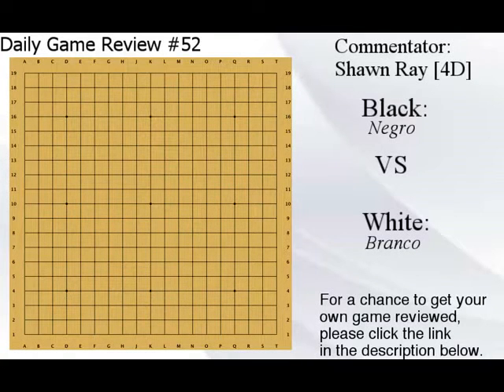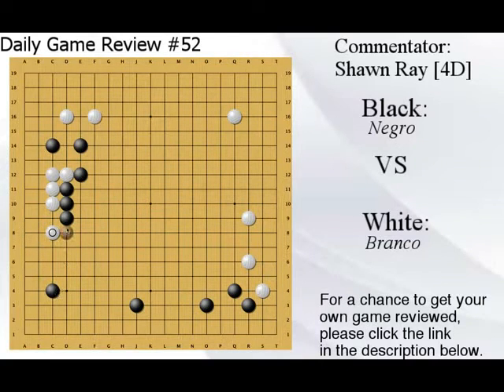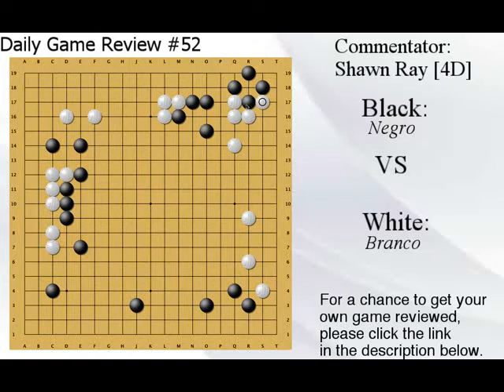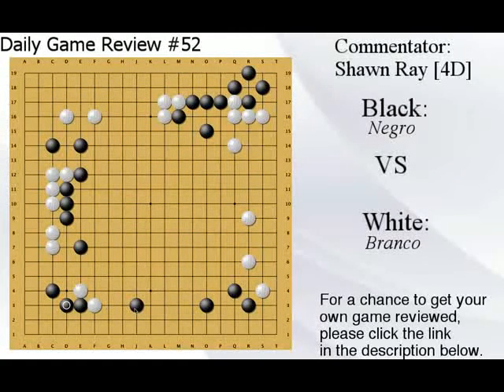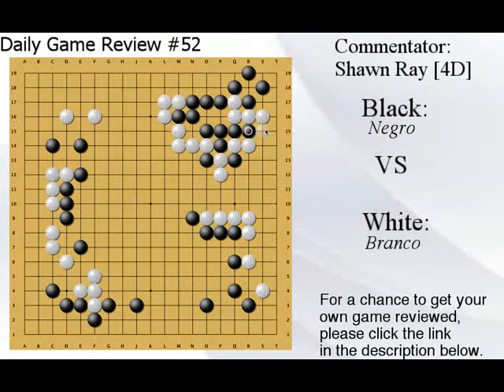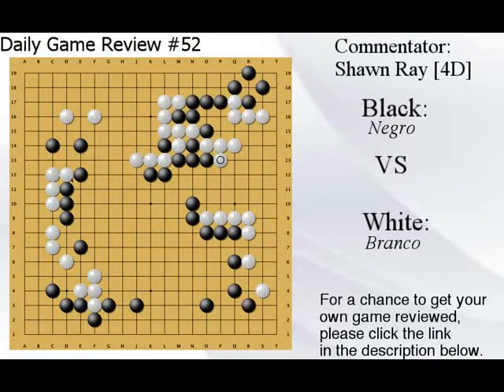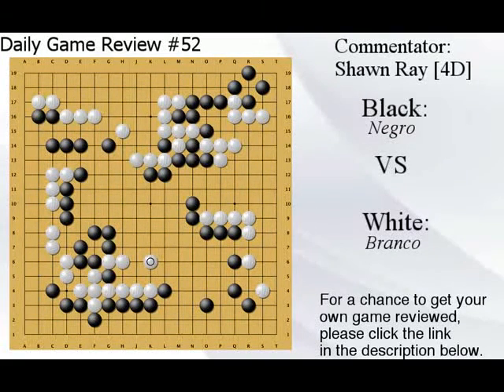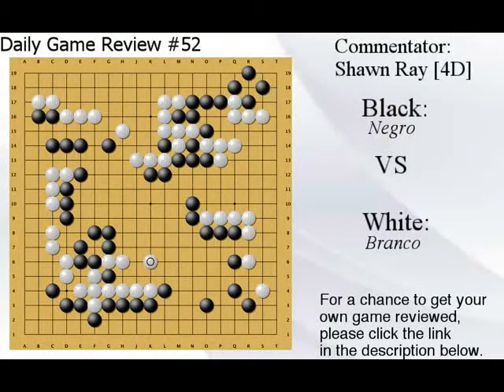Clossi Review : DDK : Daily Game Review #52 Negro vs Branco